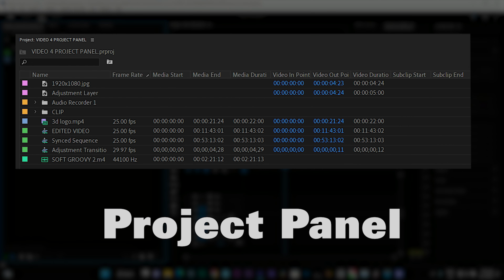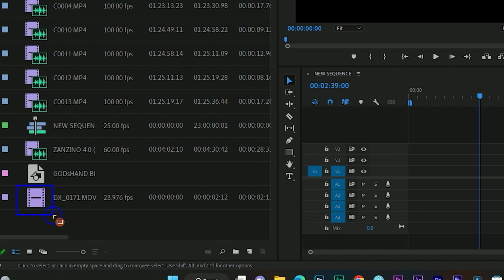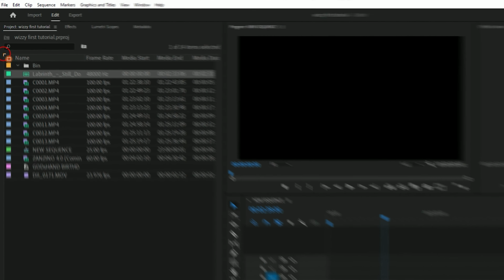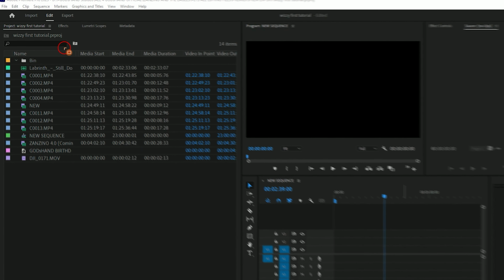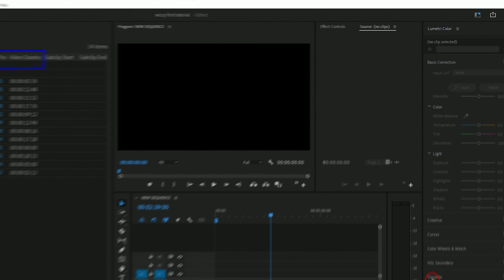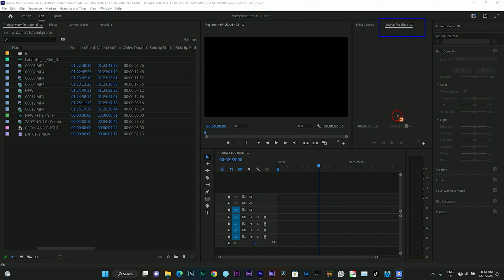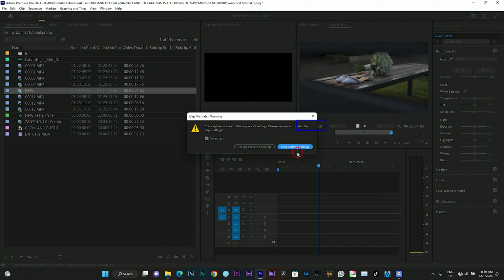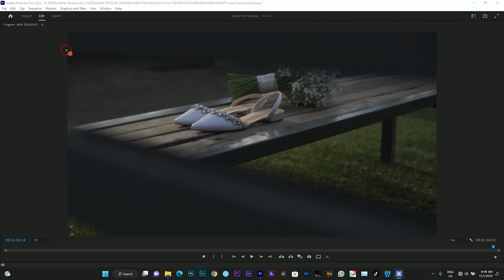Part 2. The Project Panel | Video Editing Made Easy.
Welcome back to the ultimate video editing journey! 🎬 Ready for the next level? In Part 2, we're diving into the powerhouse of Adobe Premiere Pro – the Project Panel! 🎥